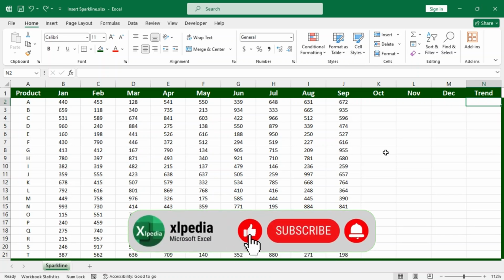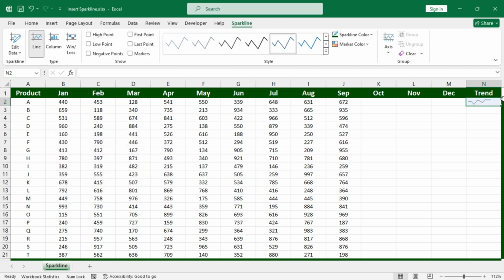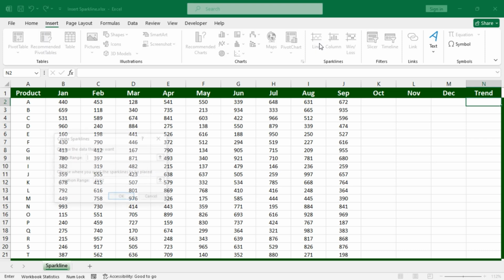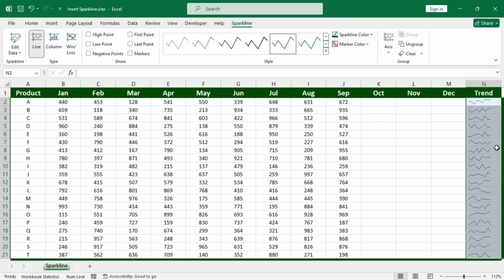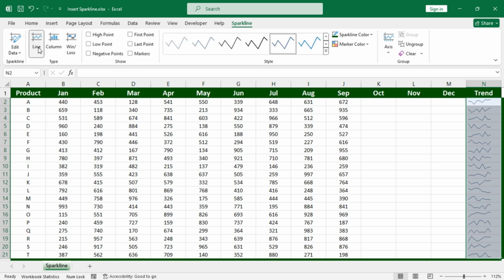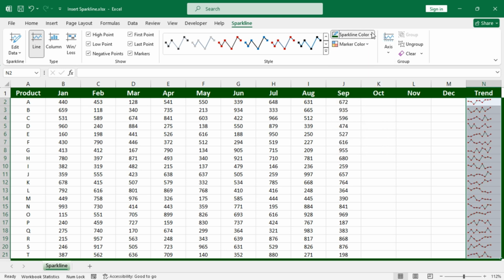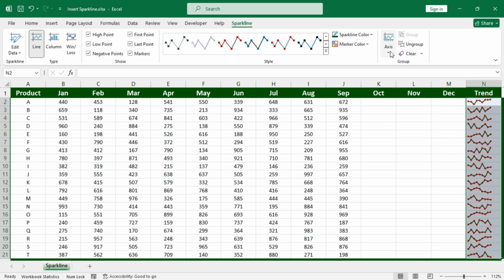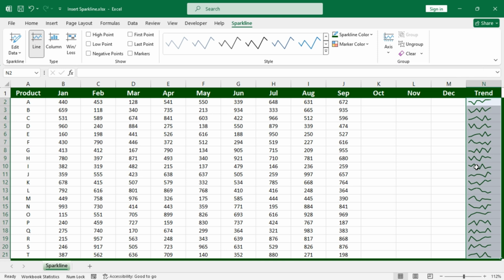How to Insert Sparklines in Excel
Learn how to insert sparklines in excel.